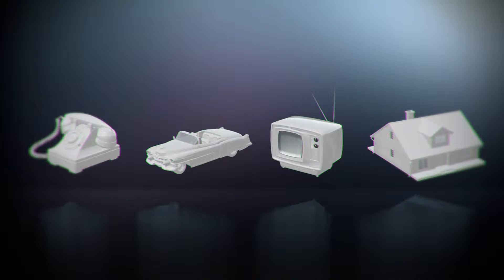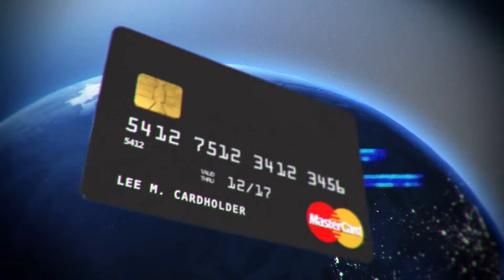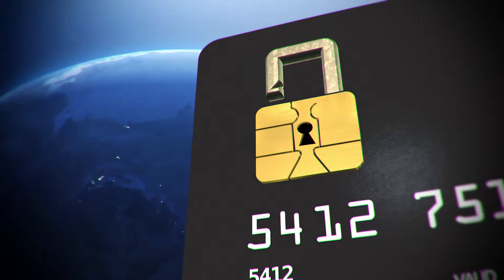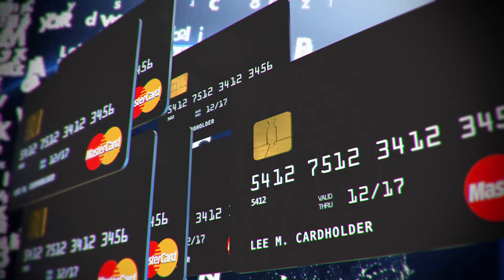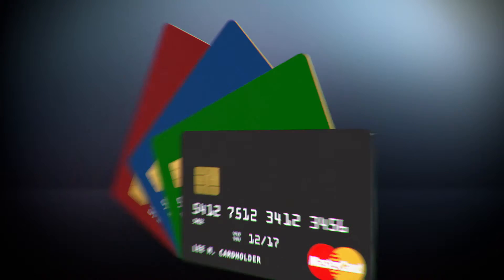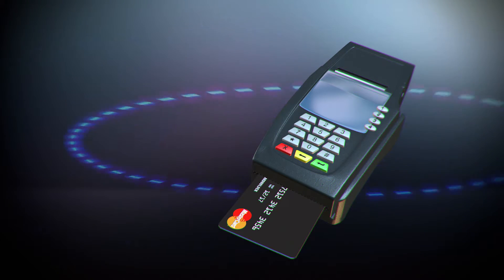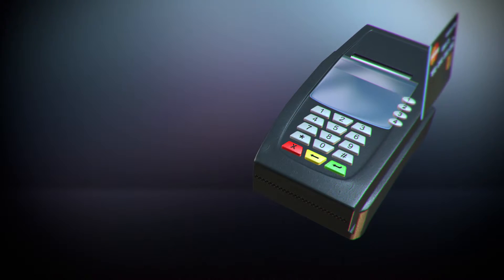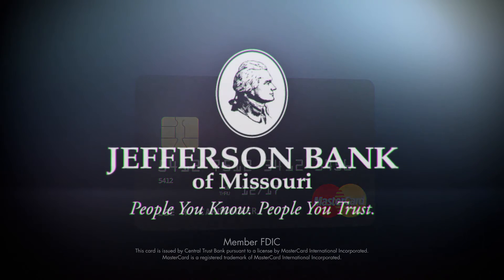EMV Chip Technology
Welcome to the world of EMV. EMV (“Europay International, MasterCard, and Visa”) is a set of standards for interactions between chip cards and point-of-sale (POS) devices. Essentially, EMV, chip cards, and smart cards all mean the same thing.
EMV helps prevent payment card fraud via an additional layer of security provided by an embedded microchip.